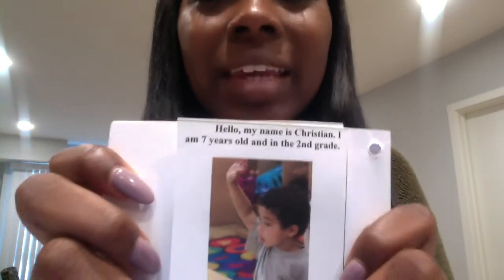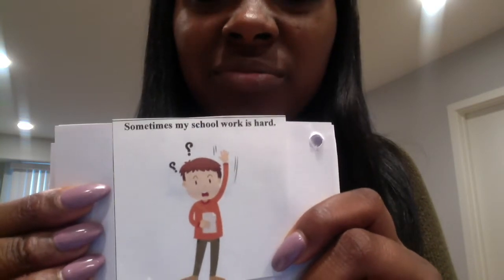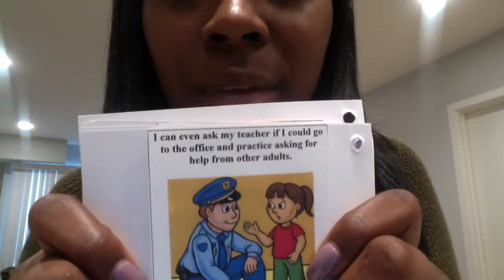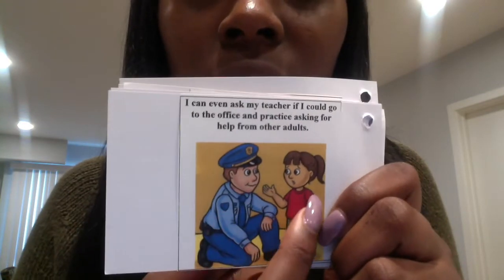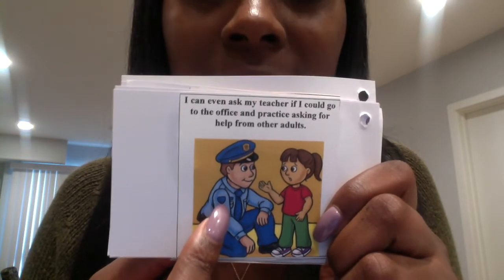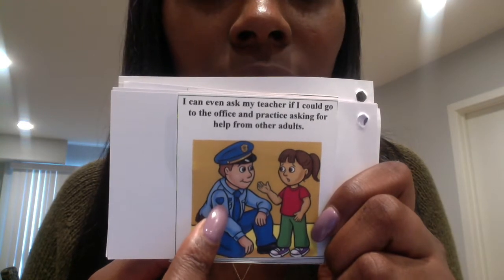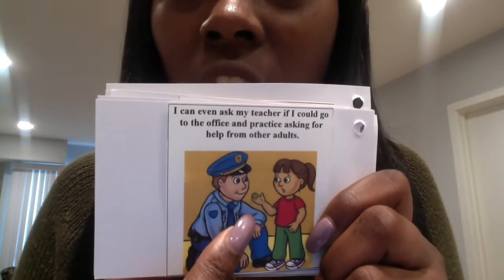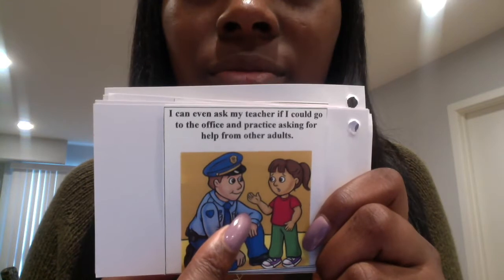Carol Gray's Social Stories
Social Stories were first introduced by Carol Gray as short stories written with the goal of sharing important information with individuals with an ASD.